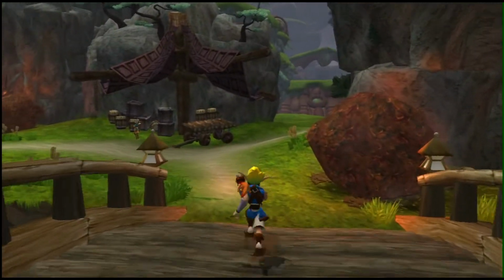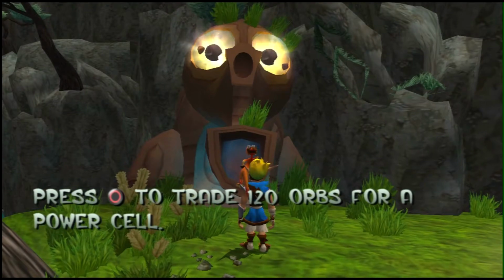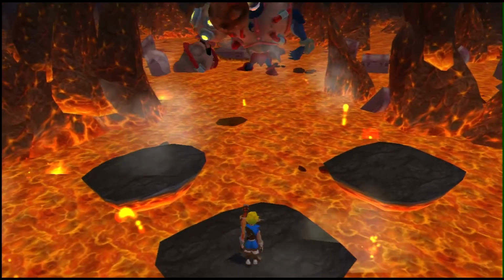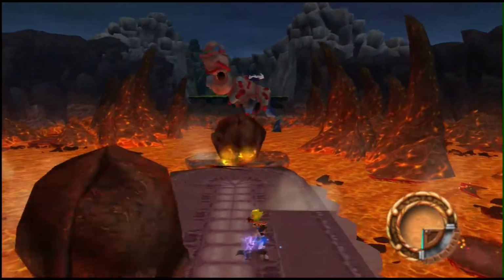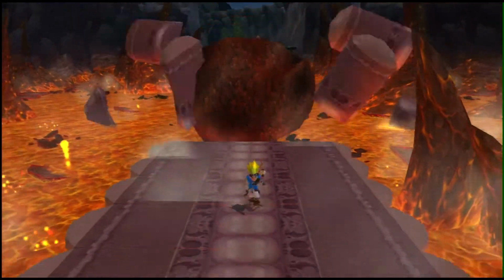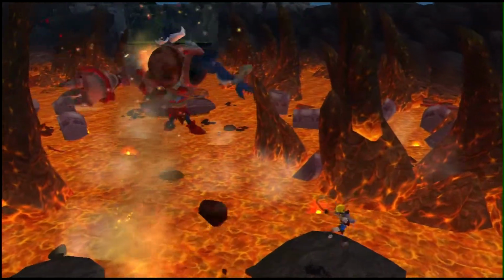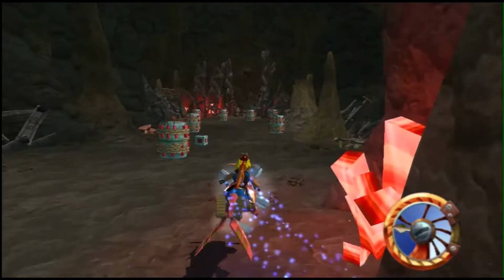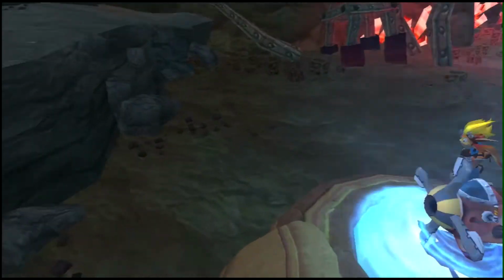Jak & Daxter: The Precursor Legacy (HD) - Episode 11 - Mountain Pass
In this episode we finish paying off the residents of Rock Village, collect the outstanding power cells, and finally confront the big bad monster that's been throwing those huge boulders. With that done, we race a few Lurkers through the Mountain Pass and stop them from detonating it on our heads. Finally, we discover that the Red Sage is gone as well and come face to face with his kidnappers. Looks like things have gotten a lot more dire for our heroes

This will be a full game walkthrough of Jak & Daxter: The Precursor Legacy originally released on the PS2 by Naughty Dog and subsequently remastered and re-released on the PS3 as part of the Jak & Daxter Collection. I will be providing commentary for this game.

Jak & Daxter were a part of my childhood that I will never forget and this game more than the others holds a special place in my heart as it was the first PS2 game I every owned. In fact, there was a 2 hour period on Christmas day where I owned this game before I had any means to play it as I had not had the chance to open the PS2 proper. I'm excited to be doing a walkthrough of it as my first ever walkthrough and I hope you enjoy.